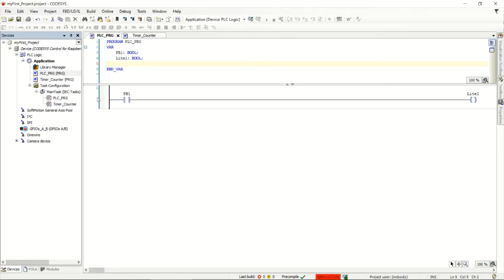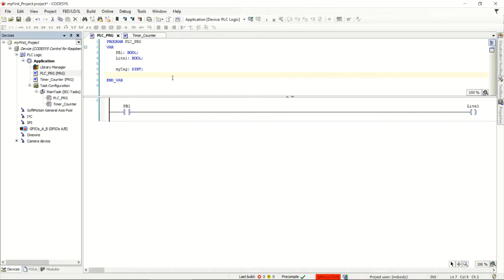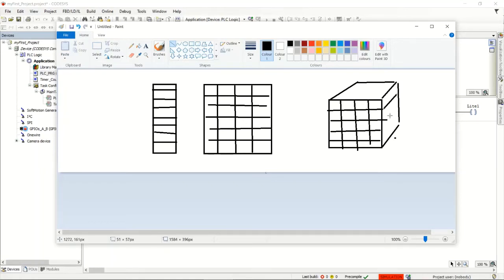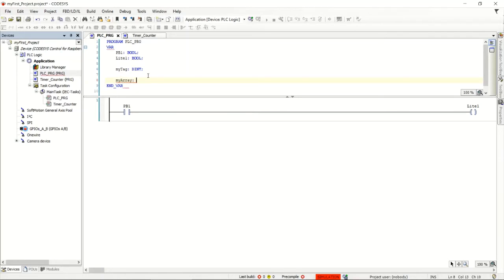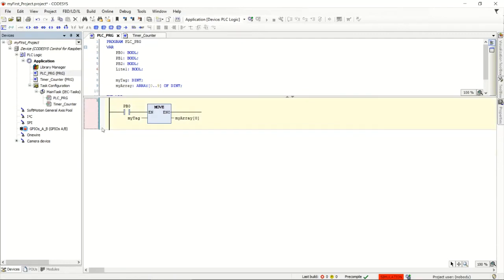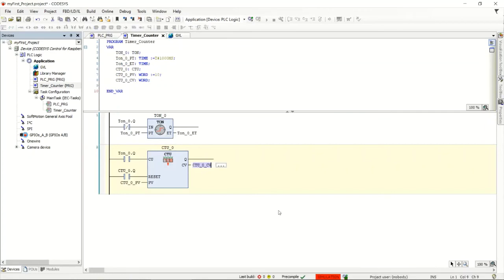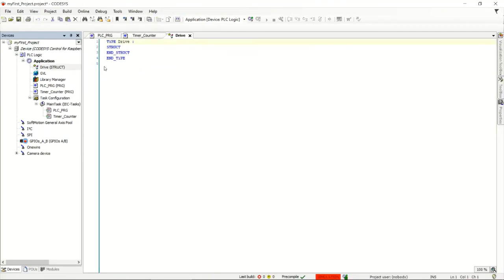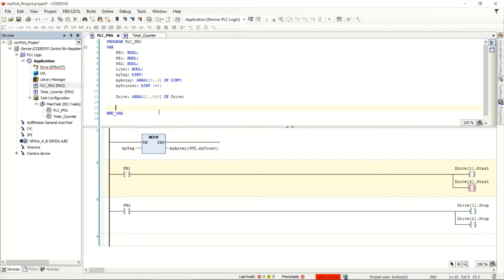Codesys Data Types Arrays and User Defined Data Types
In this video we will cover different basic data types and the creation of more complex arrays and user defined date types.